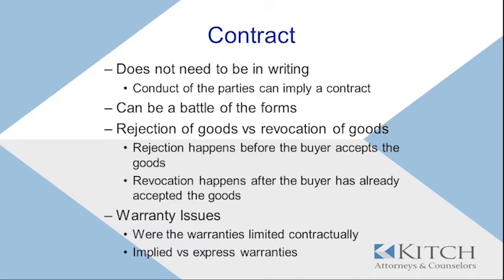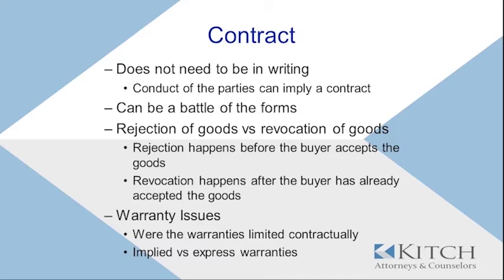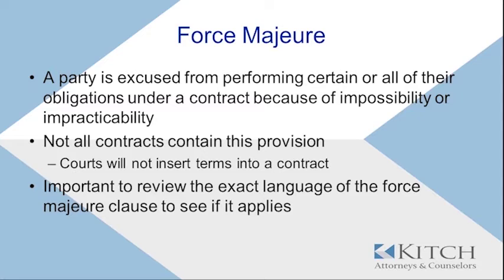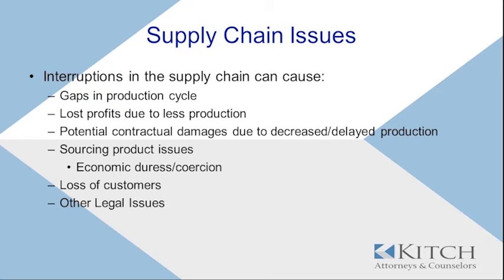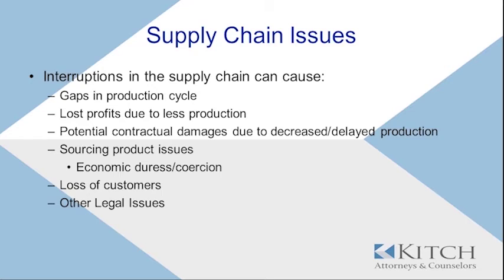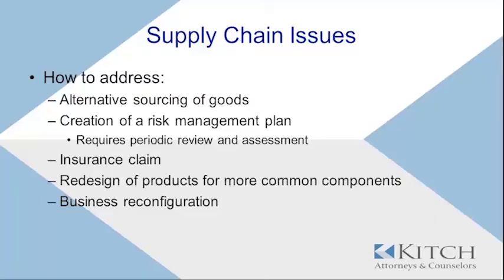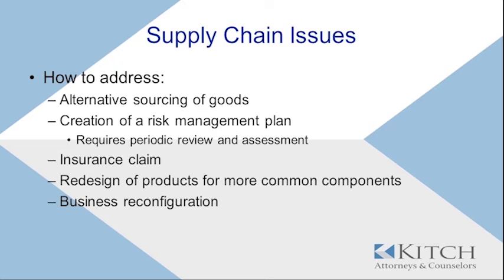Contract and Supply Chain Issues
Carina Kraatz of Kitch Drutchas Wagner Valitutti & Sherbrook presents Contract and Supply Chain Issues

Any information included here or through our web site is presented solely for general informational purposes and is not in any way intended as legal advice, is not a substitute for getting actual legal advice from an attorney, and should not be acted upon as legal advice without first seeking qualified professional counsel specific to your needs and situation. Additionally, by providing this general information and the information on our web site, no attorney client relationship is created.